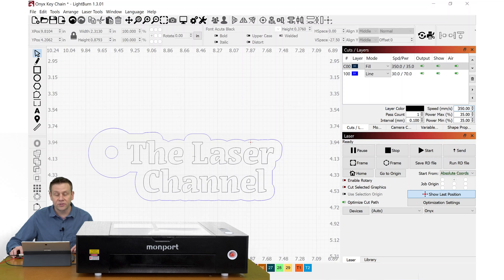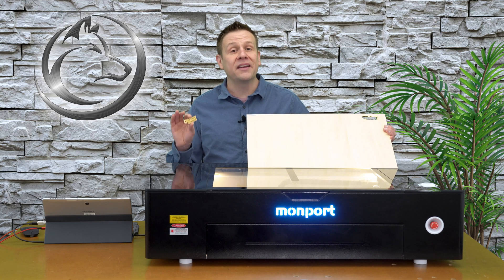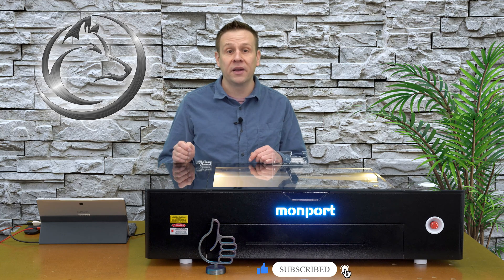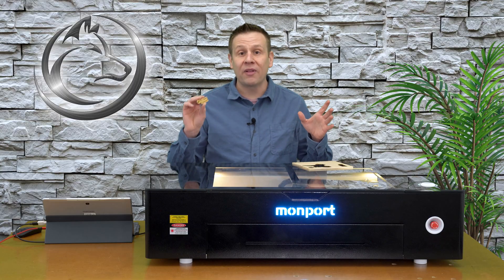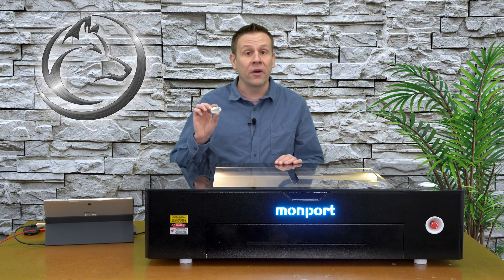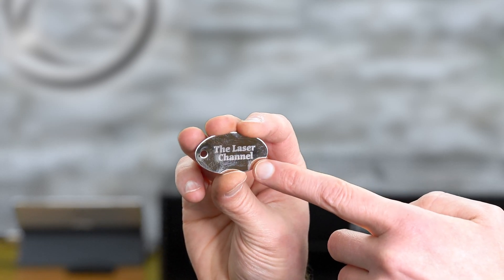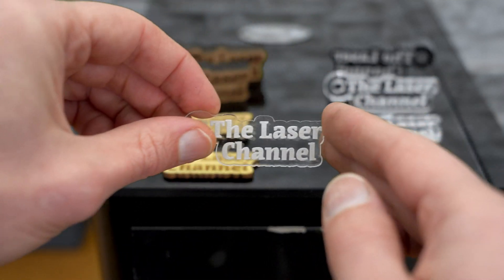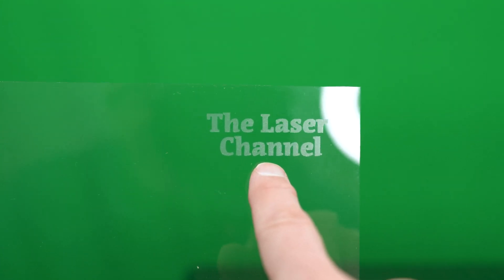Monport Onyx- Cutting and Engraving #5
The Onyx 55 watt Co2 Laser by Monport!
In this video I'll show the Onyx laser machine cutting and engraving different materials like plywood, solid wood, acrylics, marking mirrored stainless steel, and engraving glass!  The video demonstrates just a portion of what the Onyx and do featuring high speed cutting!
This is video #5 in a series all about the Onyx laser machine!
Product link (Bookmark for future reference):
Onyx Laser Machine: